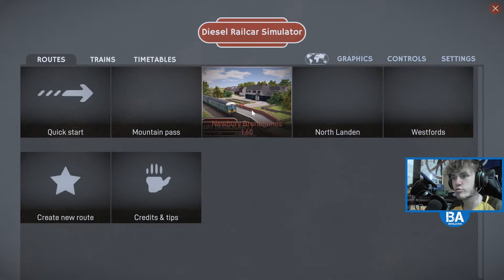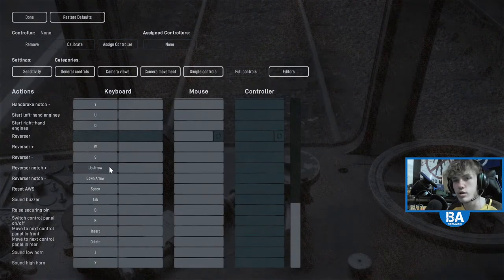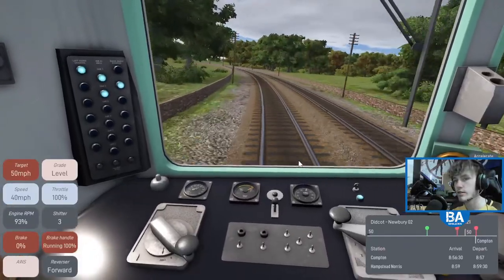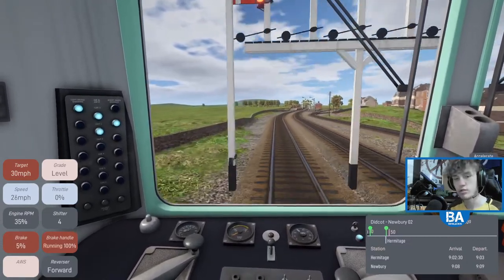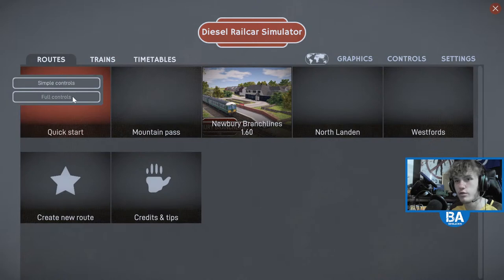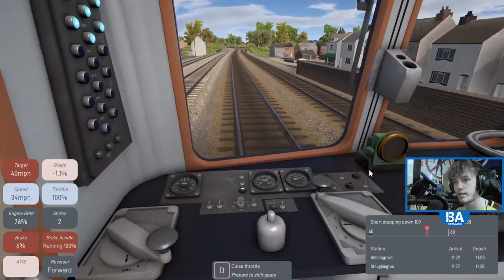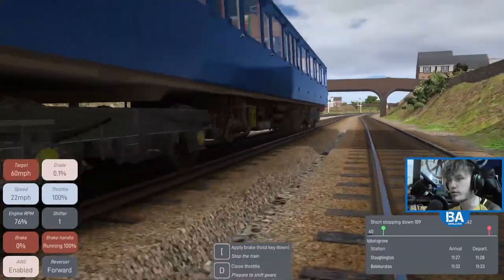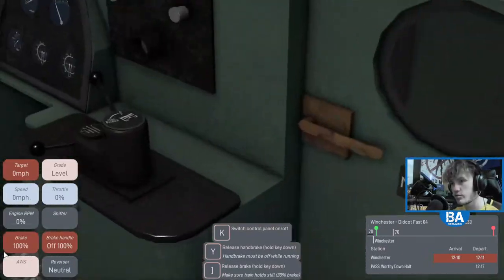Diesel Railcar Simulator LIVE - Driving Noisy Trains!